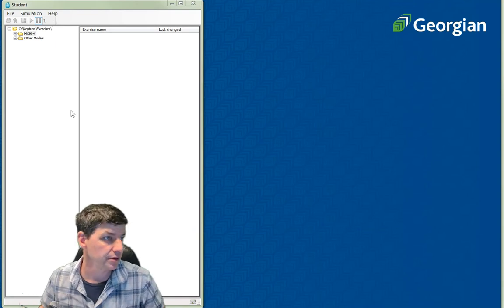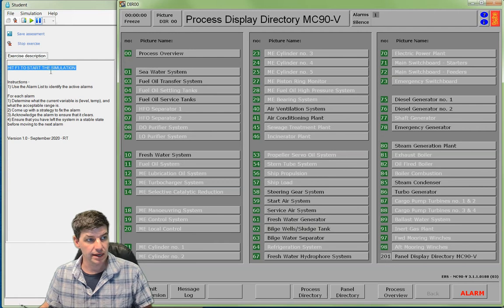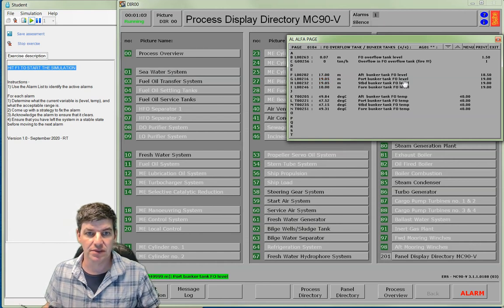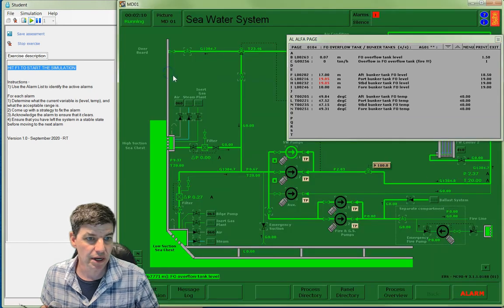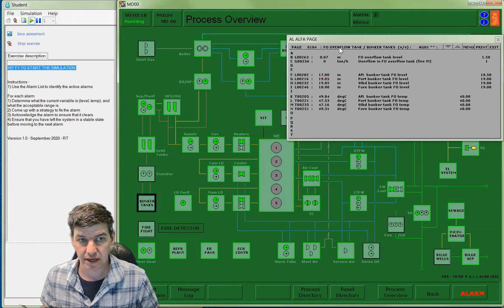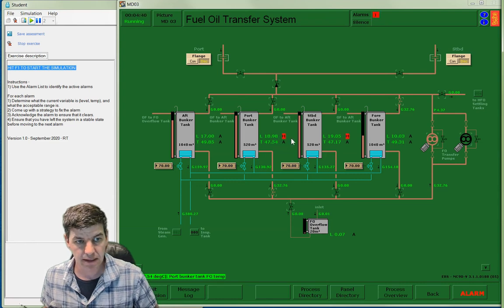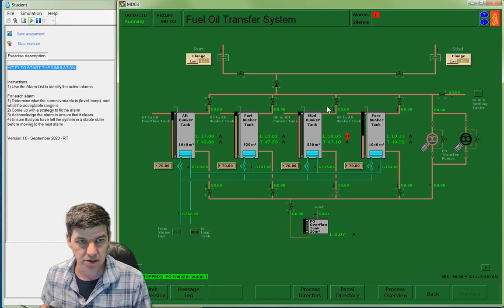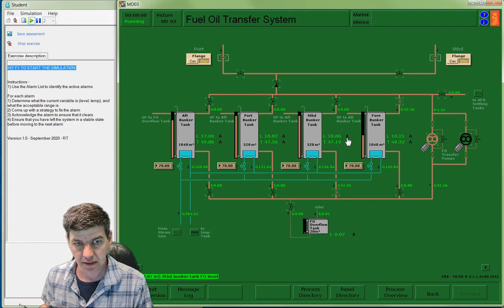Power Plant Simulation - Week #3 Identifying and Troubleshooting Alarms - Pre Job Briefing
Week #3 - Pre Job Briefing
Handling and troubleshooting alarms in our simulated power plant
PENG1014 - Power Plant Simulation
Georgian College Power Engineering

Ryan Tangney